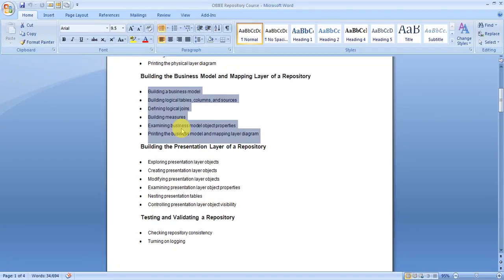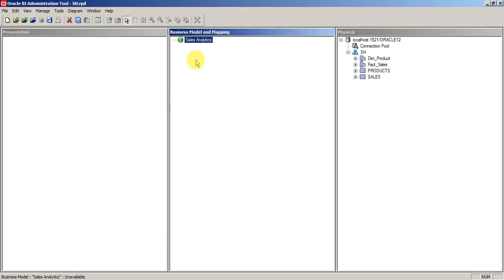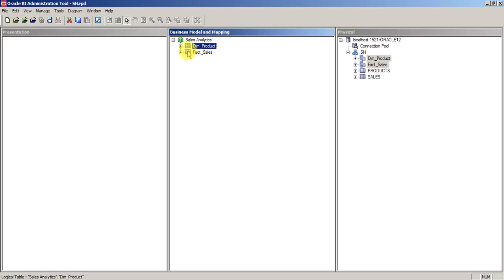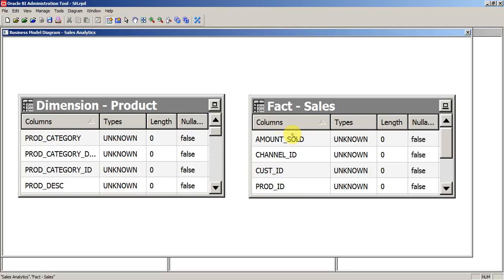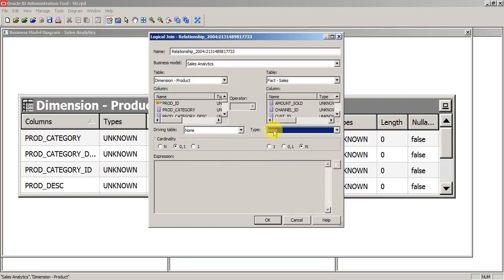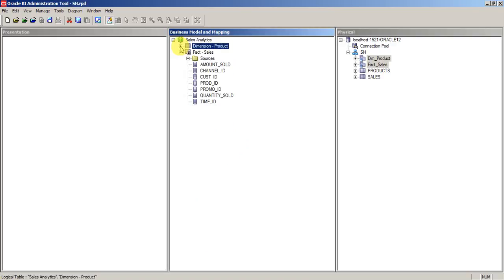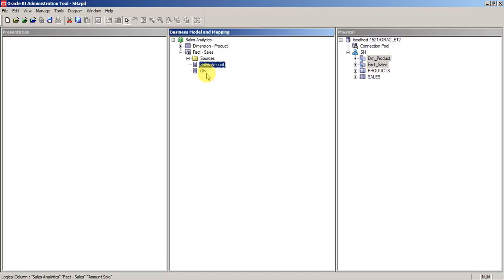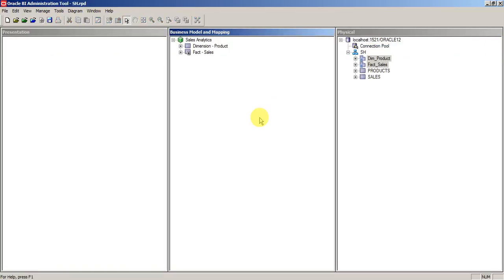Design Business Model and Mapping Layer in OBIEE 12C Repository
In this video you will learn how to design BMM layer in OBIEE 12C Repository and explanation of BMM objects